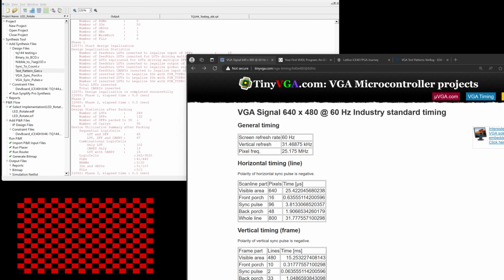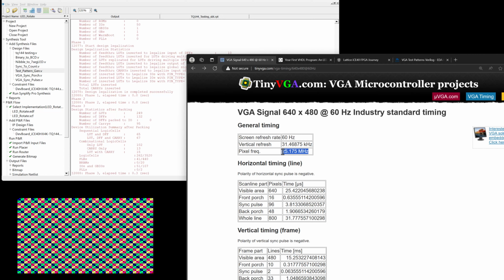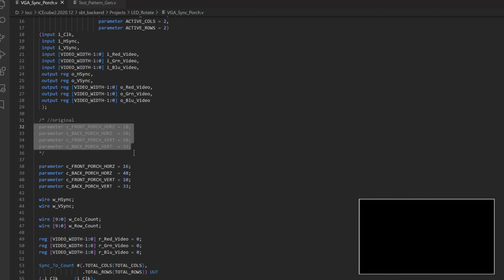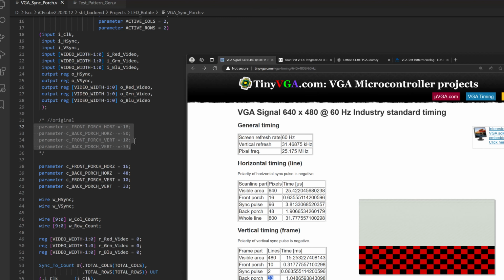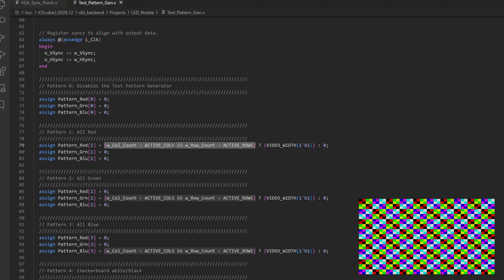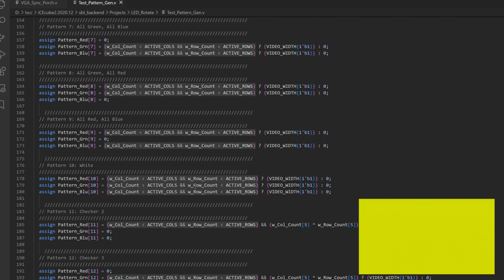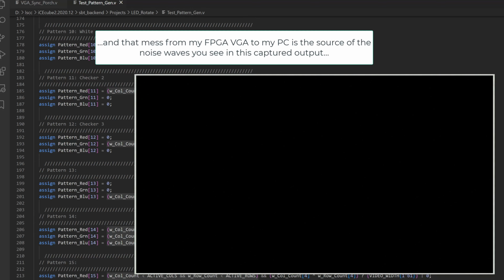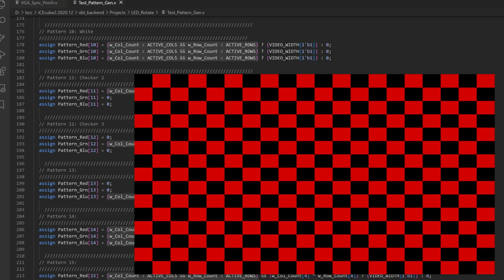iCE40 Dev Board - A Start to VGA, part 2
A few clean-up items and it's looking much better!